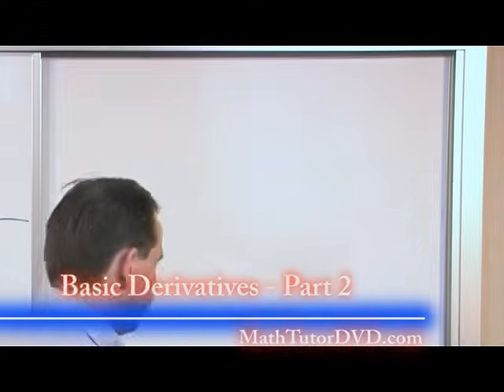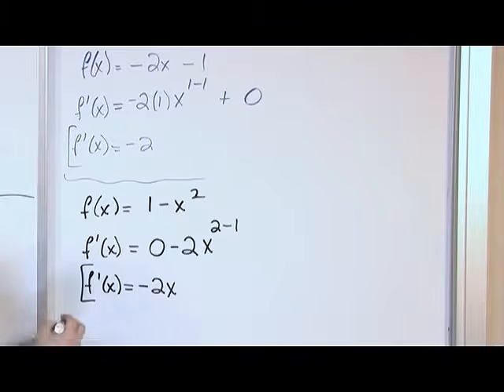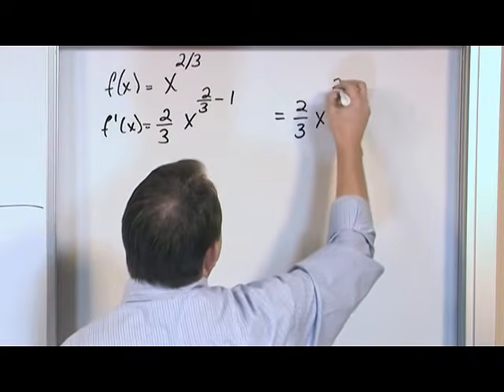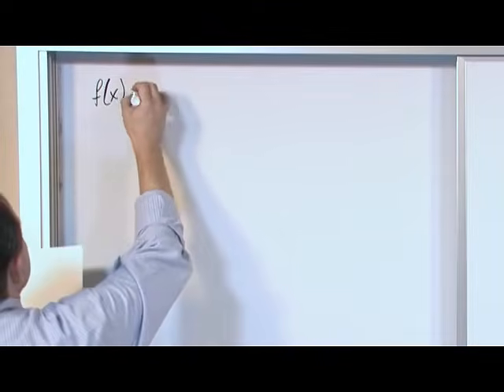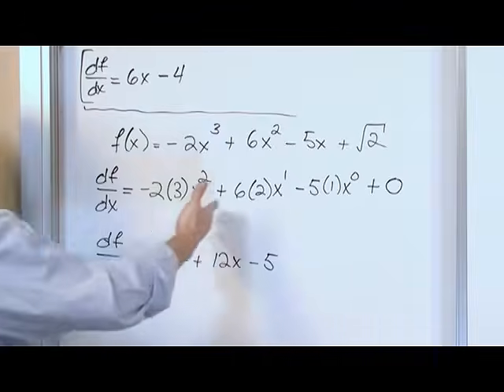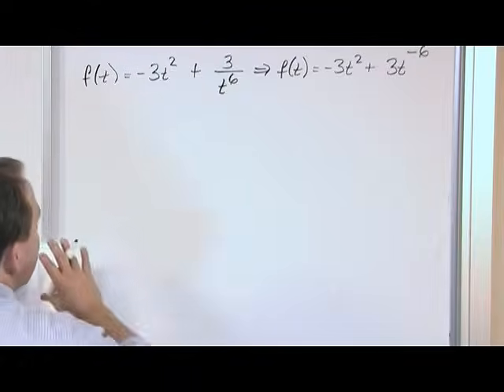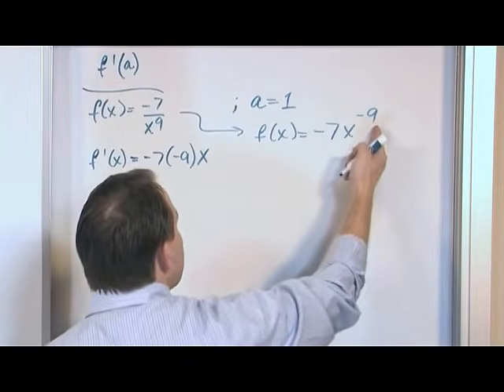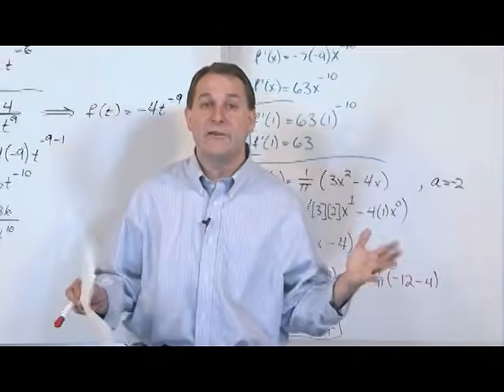02 - Learn to Calculate Basic Derivatives in Calculus, Part 2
In this lesson, you will learn how to take basic derivatives in calculus.